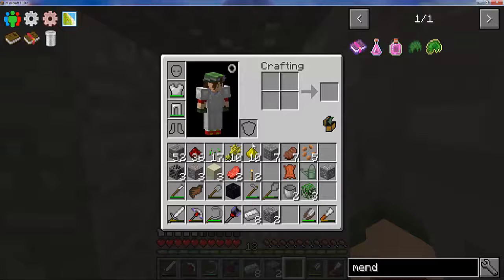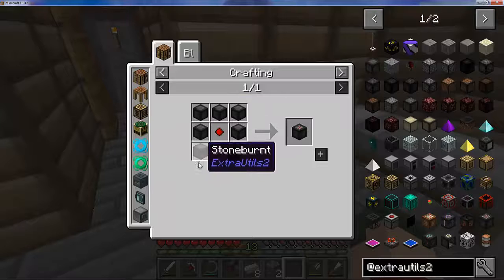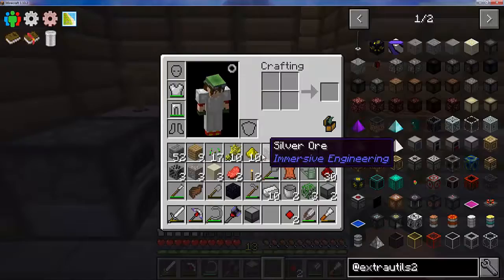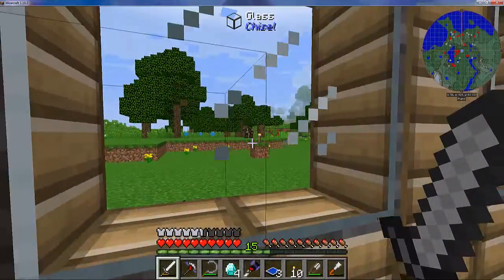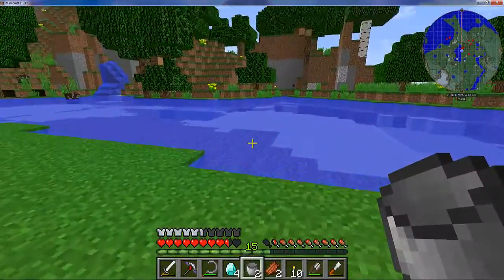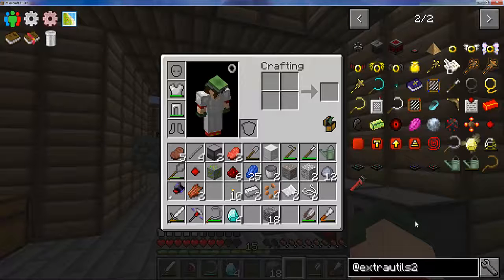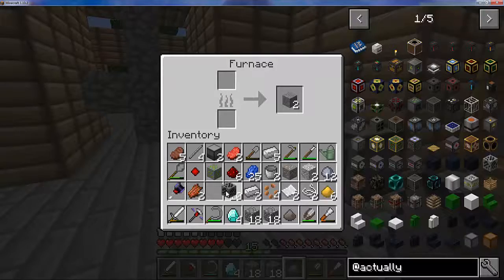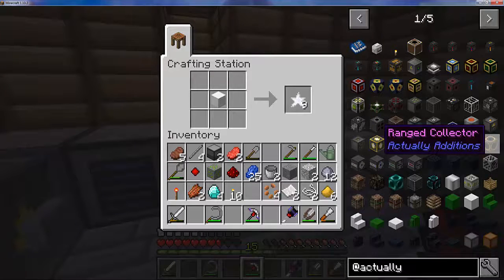Direwolf20 1.10 ModPack Lets Play Episode 2